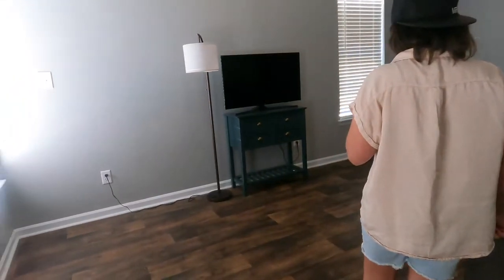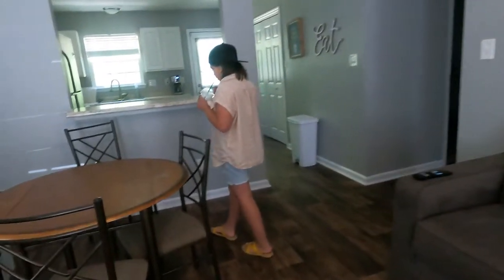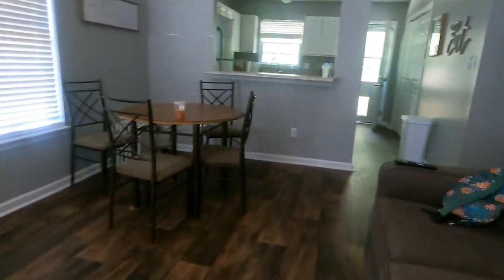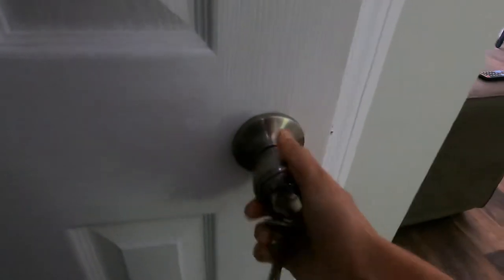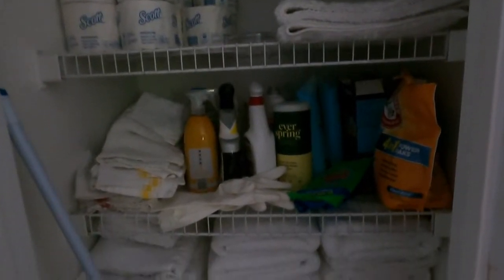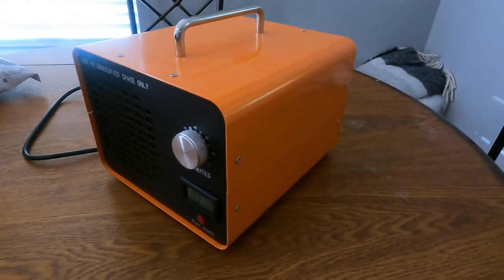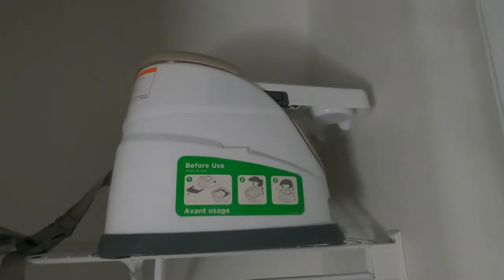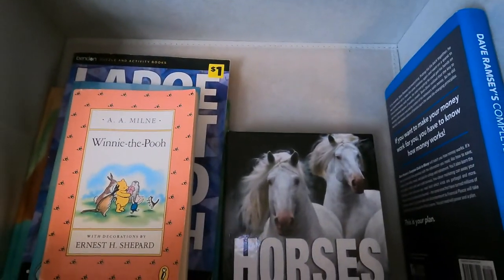What You Need to Make Your Airbnb More Efficient | Turning Over Our Airbnb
A bit different than our typical video content, but a very important aspect of our monthly income... Join us as we give our top must have items to make your Airbnb run more efficiently.
A long winded video, yet chock full of useful information for the beginning Airbnb host.
Stick around while we do a complete turn over to prepare for our next guest and get the full tour of our successful short-term rental.

Sign up to host on Airbnb and use the extra income to fund your passions.

If you have any questions, please leave them in the comments below!
We post about 2 videos per week on all things homesteading, homeschooling and homemaking.
We'd love to have you follow along on all of our adventures!

Thank you for your love and support for our channel!
We are Amazon Associates, and can receive compensation when you shop through our provided links.

Below are shopping links to some of the items (or similar items) you will see in this video.

Airbnb product links:
**Please check sizes on items before purchasing**
Hookless shower curtain
Shower curtain liner
Bathroom toiletries
Coffee packets
Pillow protectors
Bulk toilet paper
Giant laundry bags
Mattress protectors
Bulk twin fitted sheets
Twin comforter
Bath mats
Kitchen towels
Bathroom hand towels
Bathroom wash clothes
Queen comforter
Bulk pillow cases
Queen sheet set
Bulk twin flat sheets
Bath towels
Bulk hand soap
Laundry pods
Dishwashing pods
Bulk dish soap

Keyless entry deadbolt
Ozone machine
Ring doorbell